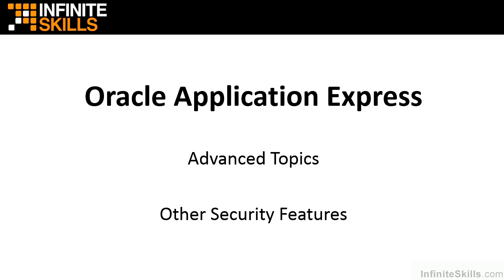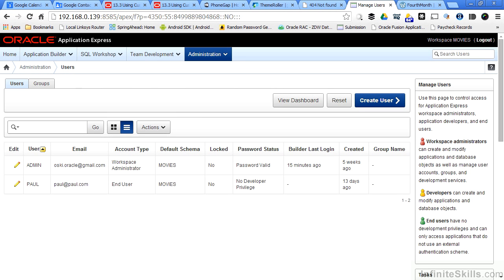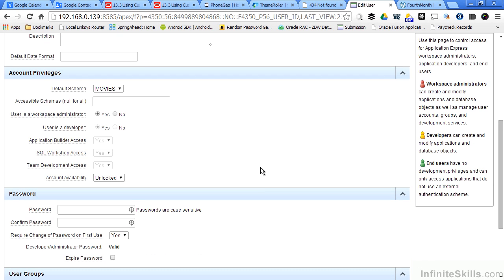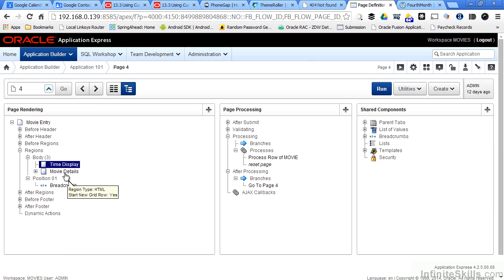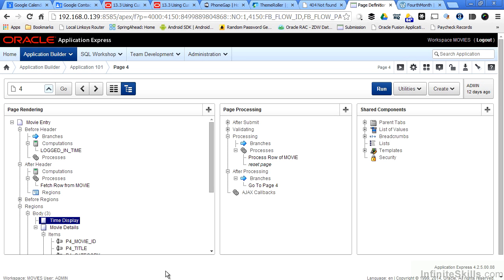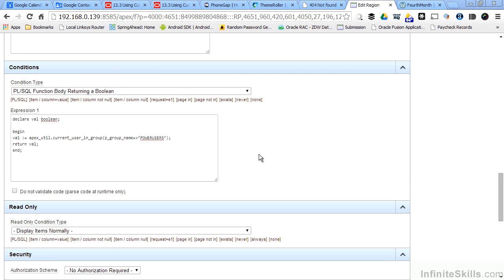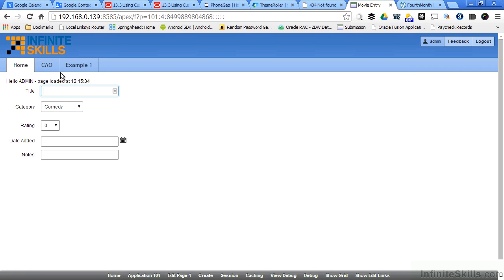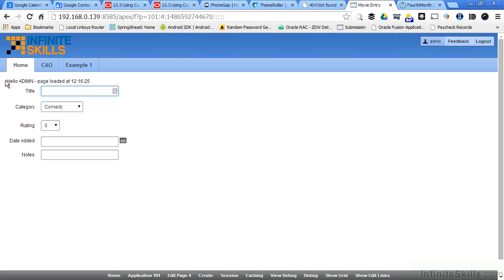55 LOAE Other Security Features